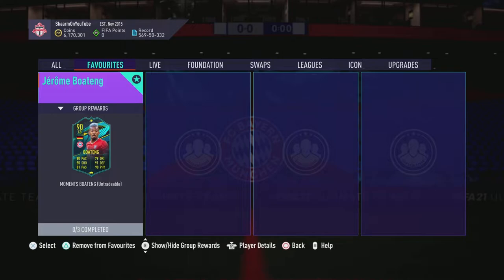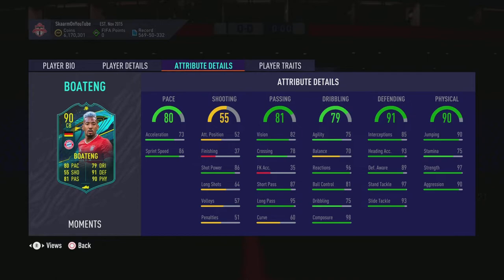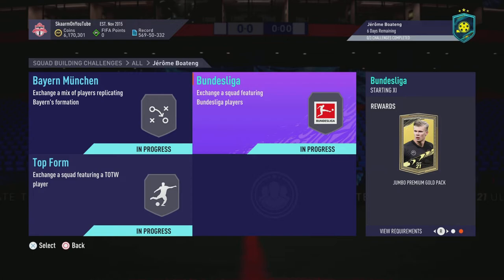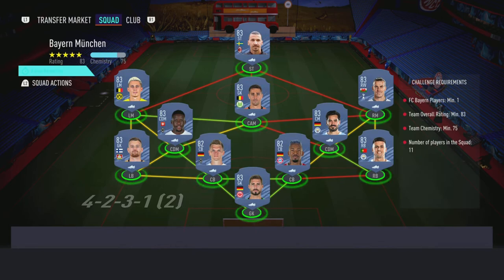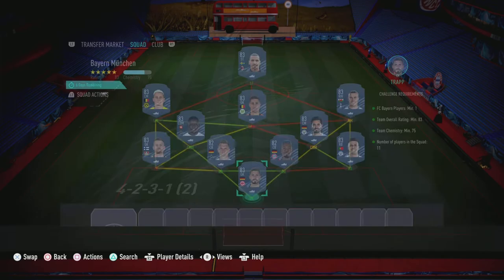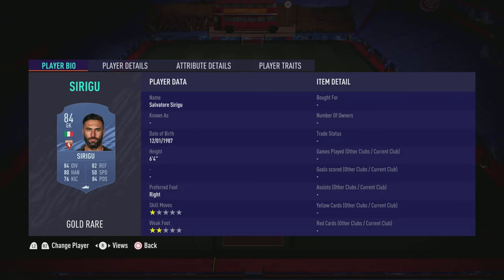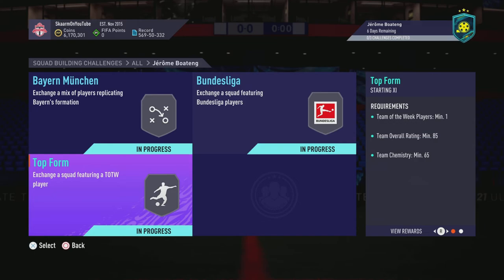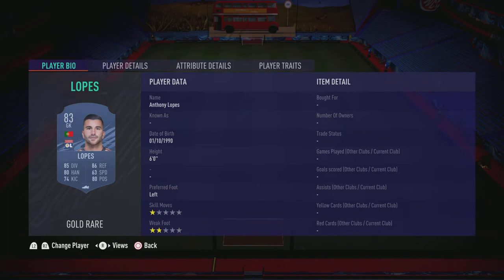Player Moments Jerome Boateng Sbc (Cheapest Way - No Loyalty)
This is the CHEAPEST POSSIBLE WAY for the Player Moments Jerome Boateng Sbc for ONLY 220K (No Loyalty - Fifa 21 Ultimate Team)